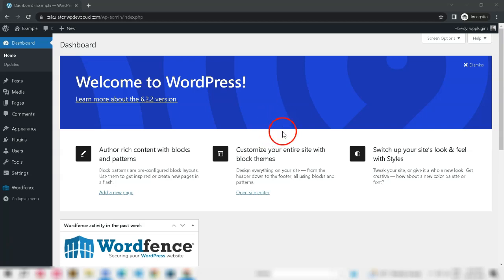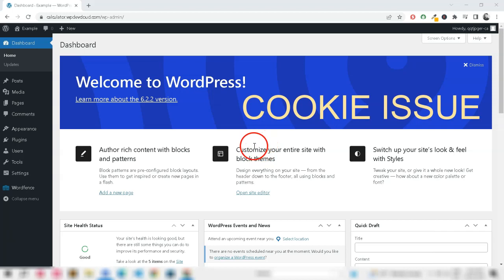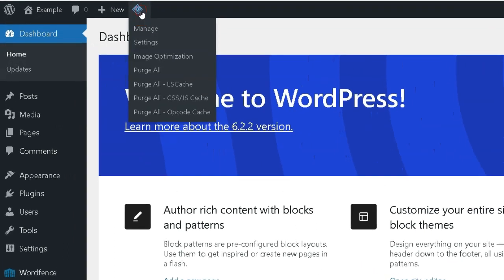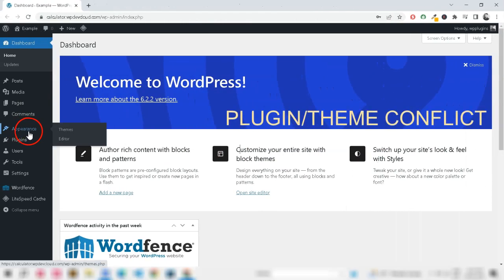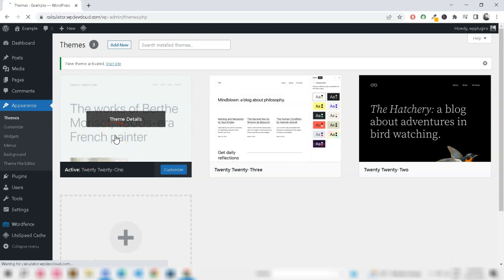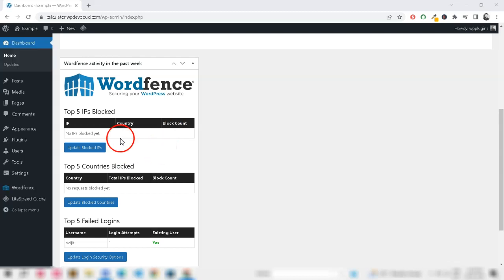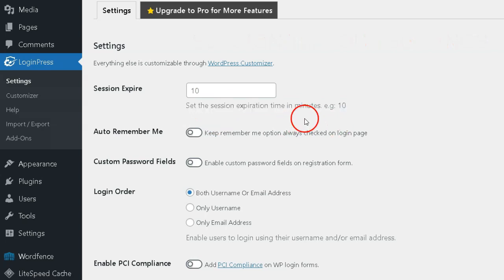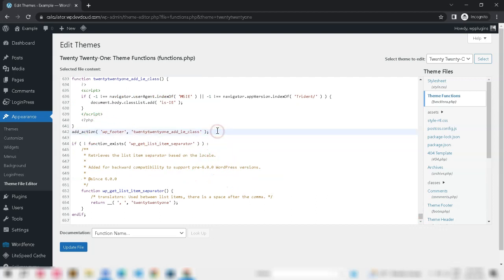How to solve repetitive logout problem in WordPress?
Are you tired of facing a repetitive logout problem in your WordPress website? Look no further! Discover effective solutions to solve this annoying issue with our step-by-step guide. Say goodbye to constant logouts and keep your users engaged on your website. Don't let technical glitches disrupt your online presence. Follow our expert advice and optimize your WordPress site today!